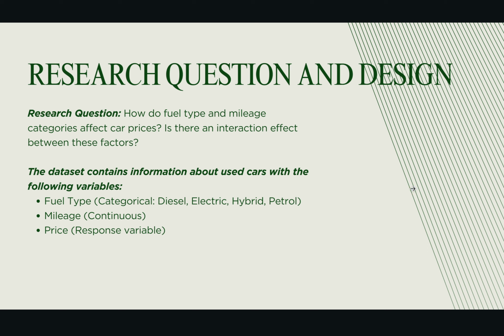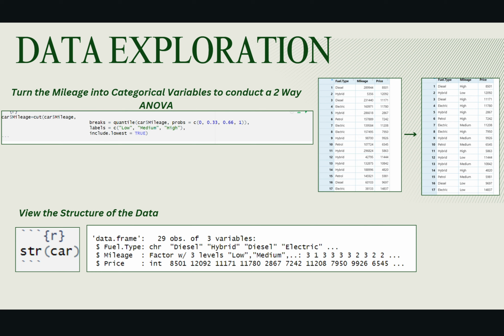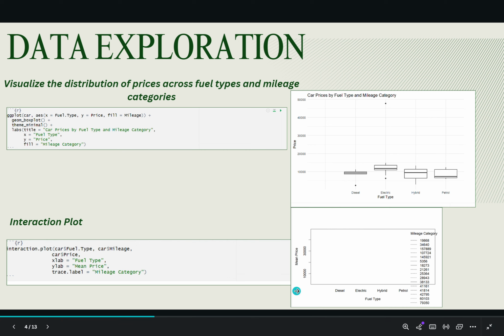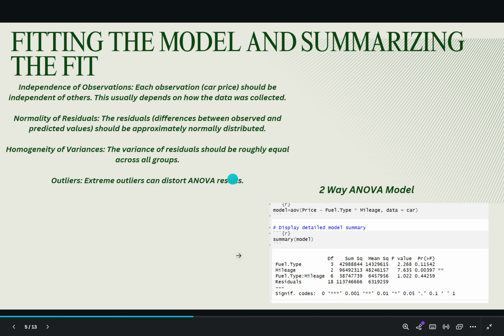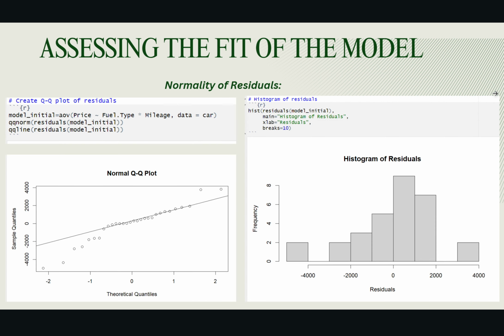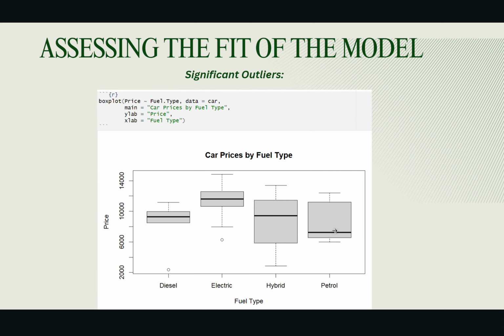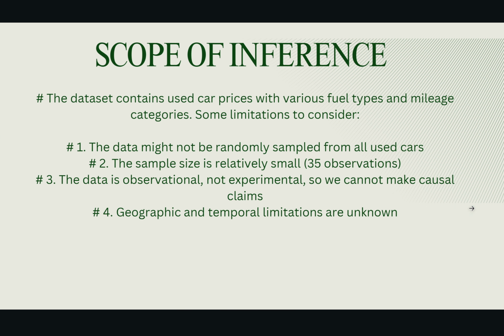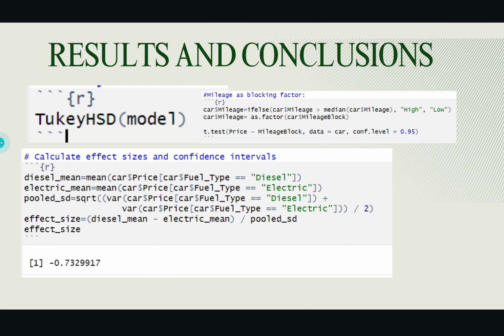2 Way ANOVA Project